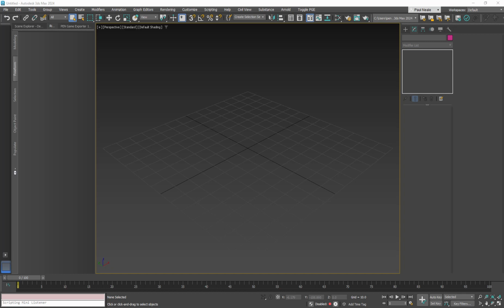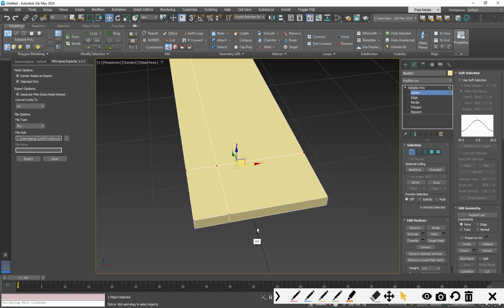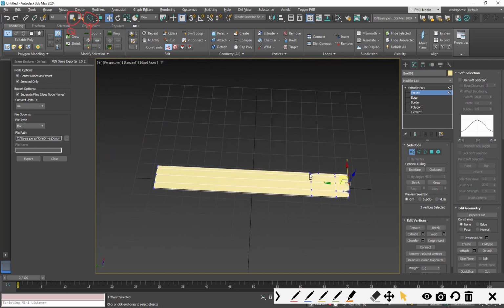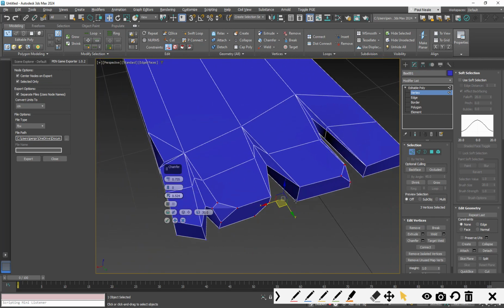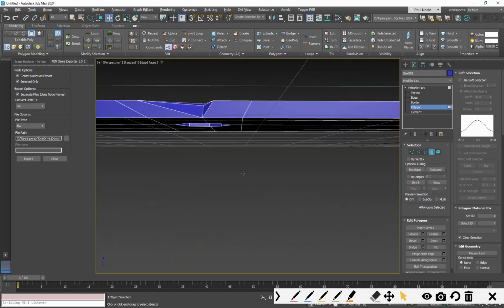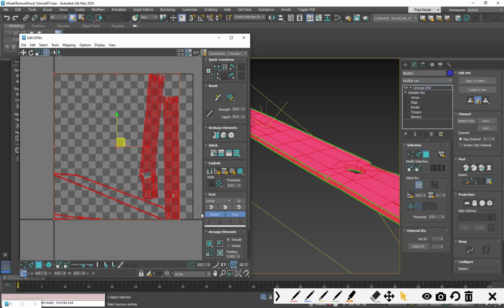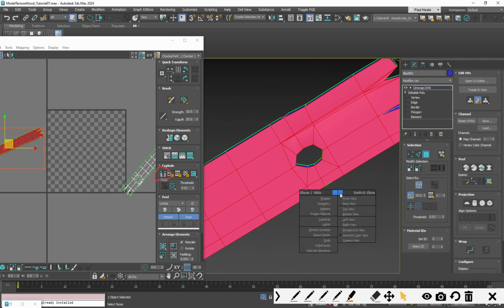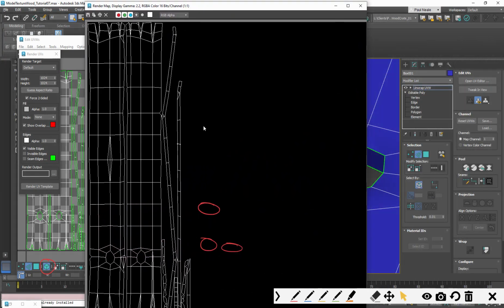3DSMax Modeling Unwrap Wood Plank